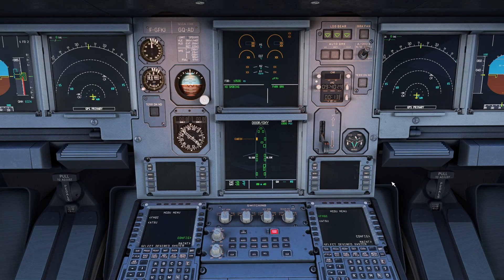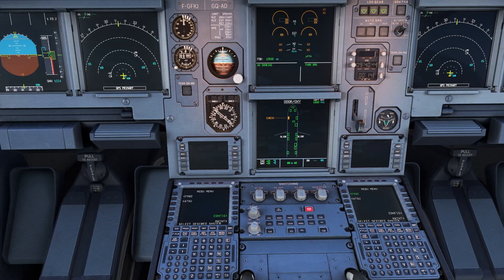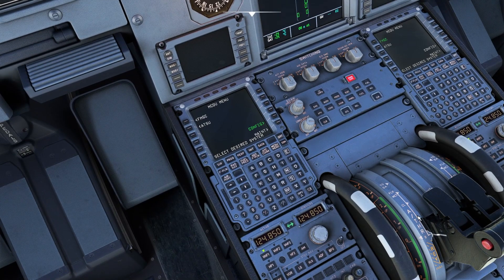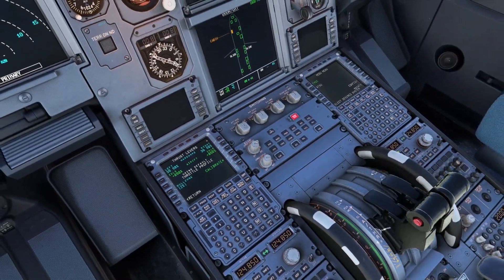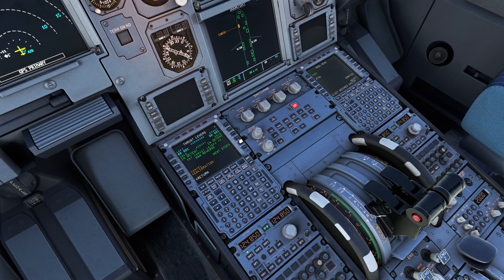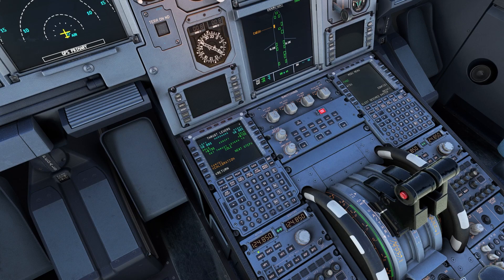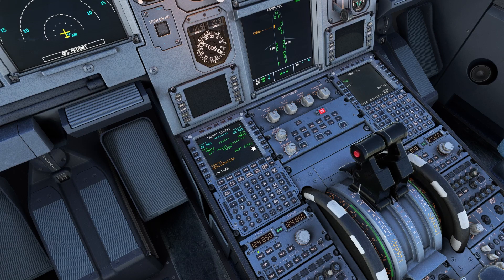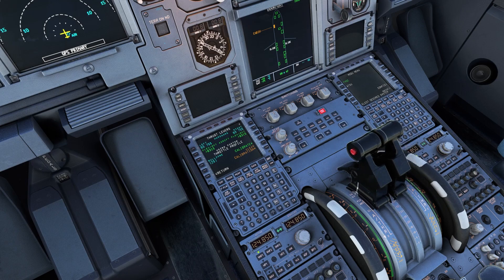Fenix Airbus A320 - How to Calibrate Your Throttles | MSFS 2020